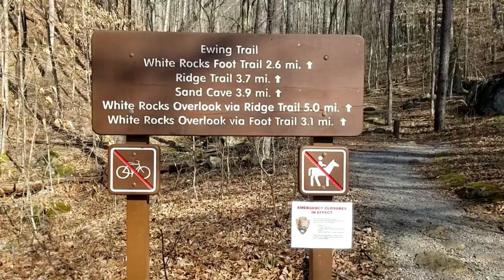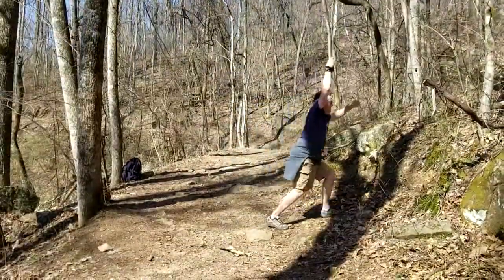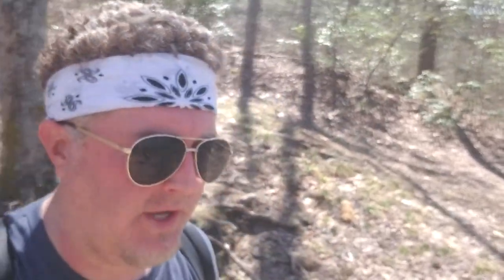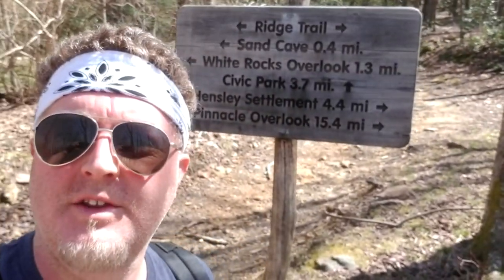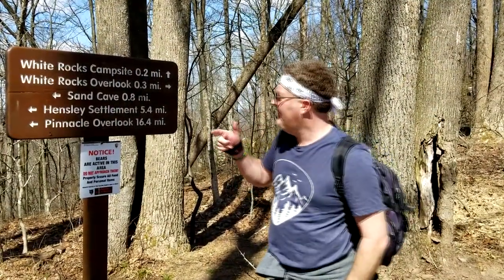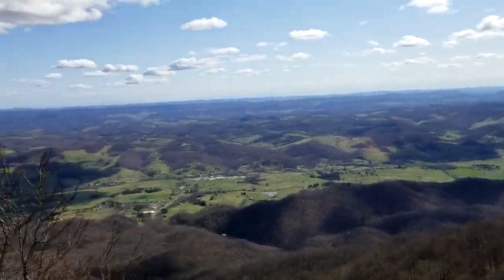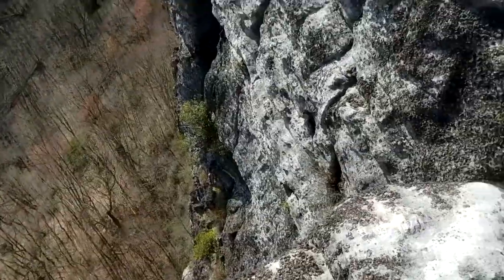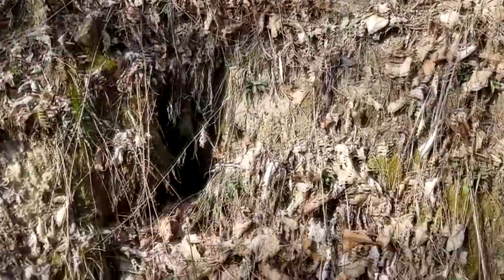Sand Cave and White Rocks in Lee County, Virginia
We took a day hike to Sand Cave and White Rocks in Lee County, Virginia recently and it was a sight to behold. We took time to enjoy the beautiful scenery along with way which expanded into a 7.5 hour total hike in 10 miles. The hike was very strenuous but well worth the time and effort. If you get an opportunity, check out this absolutely amazing creation.